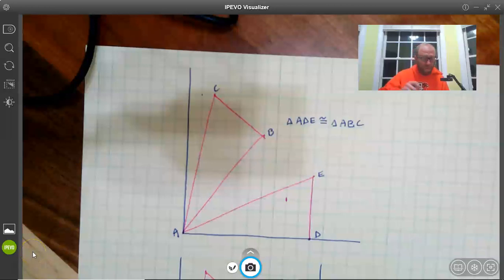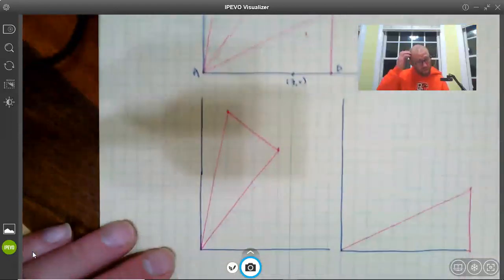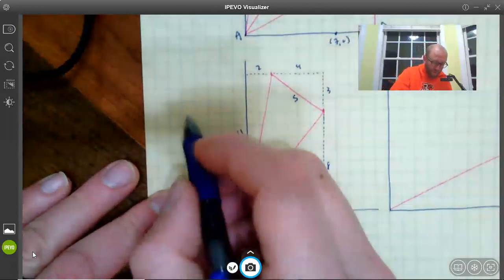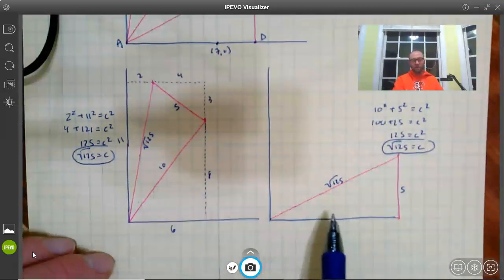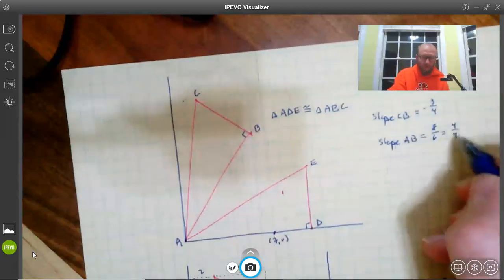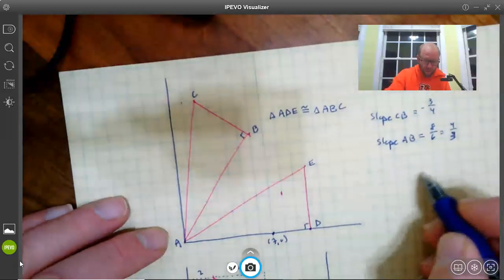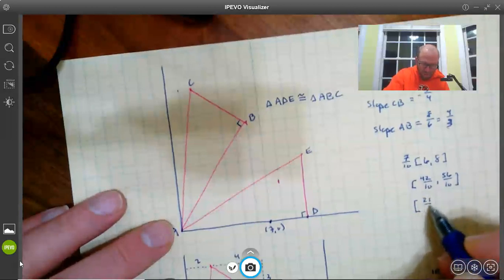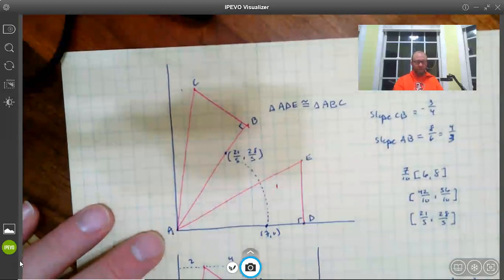Geometry Problem 175